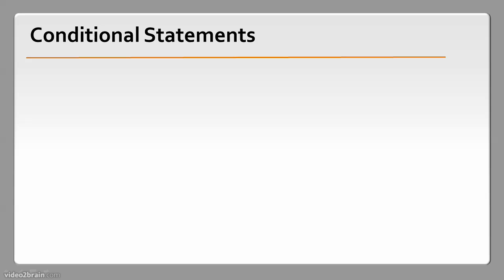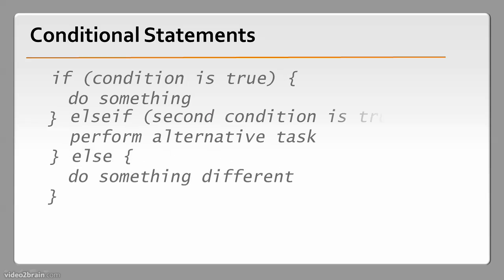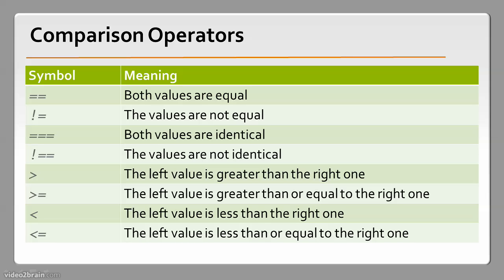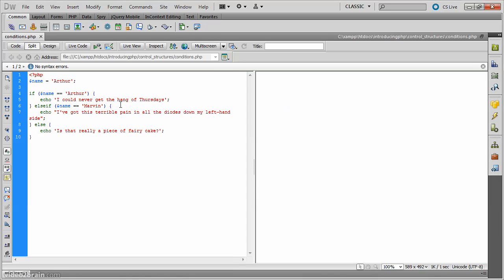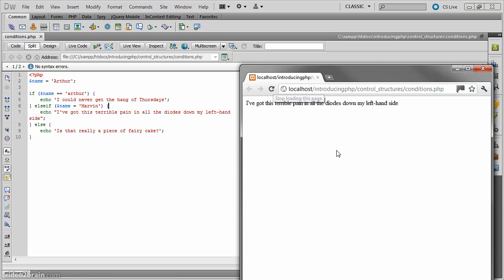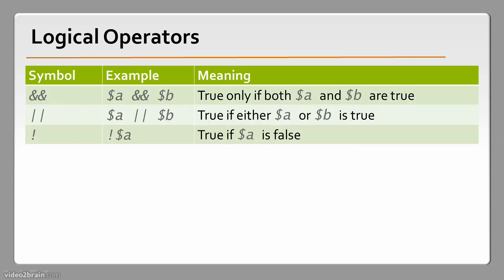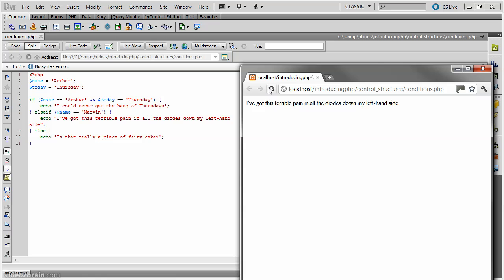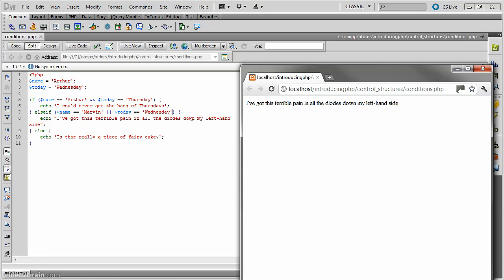EN138 03 02